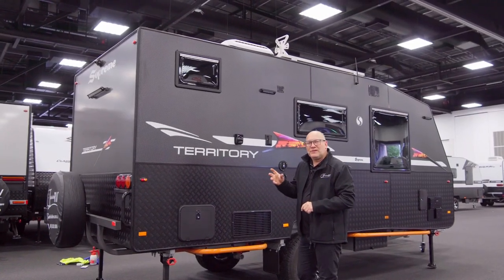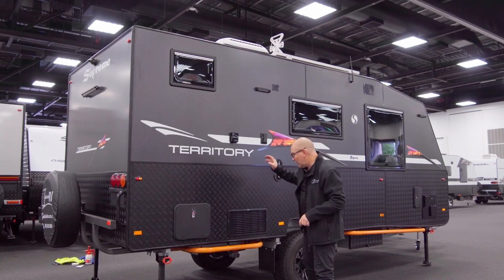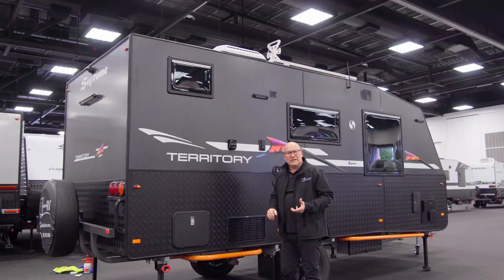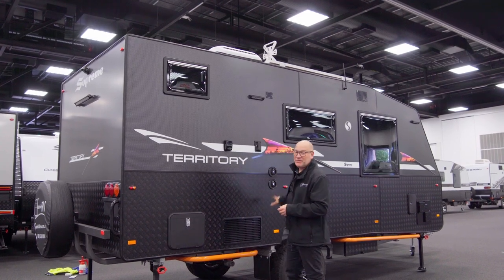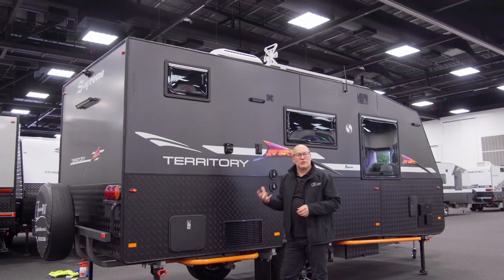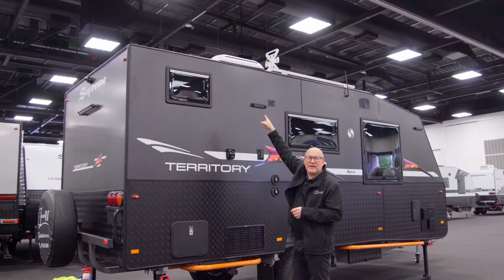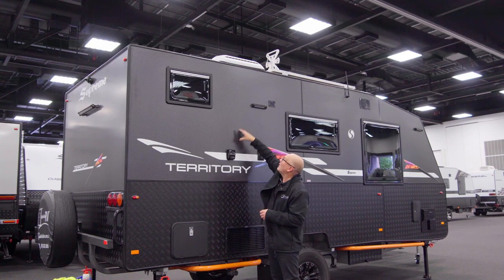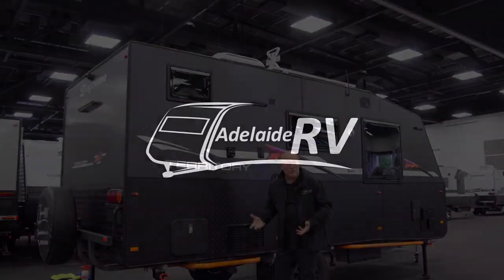Fridge Ventilation System